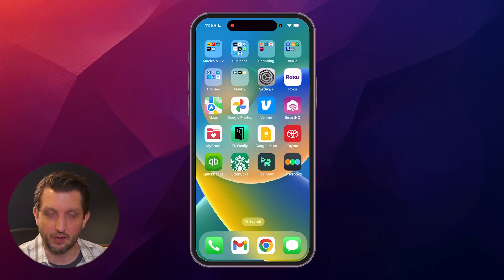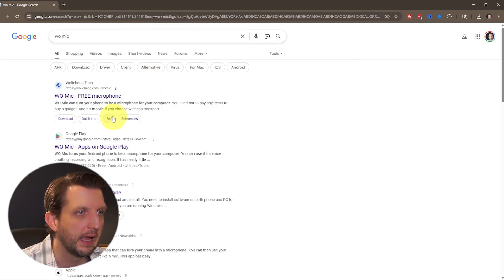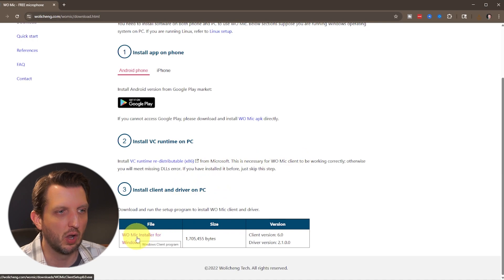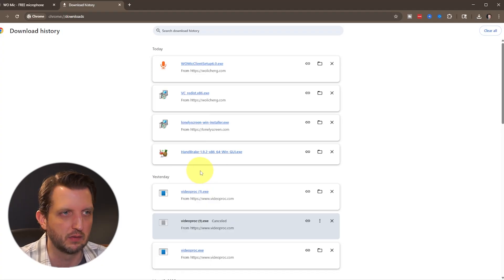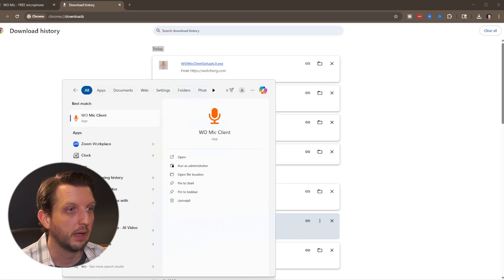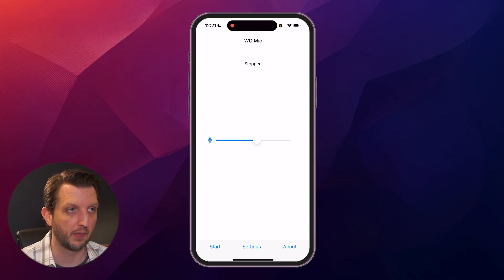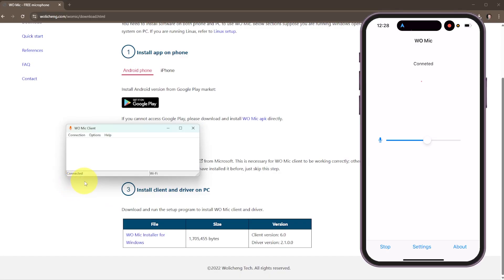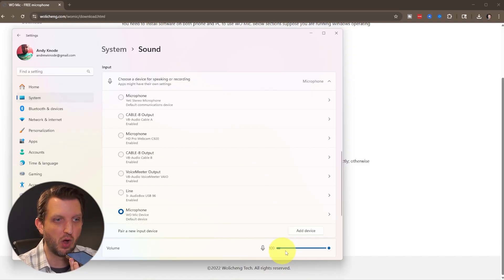How To Use Phone As a Mic On PC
This is my simple way to use my phone as a wireless microphone for my PC using an app called WO Mic.

I show how to install WO Mic on both your phone and your computer. I go step by step to make sure everything connects right over Wi-Fi. I show how to check that both devices are on the same network, how to install the app and drivers, and how to set your phone mic as the input on your PC.

This helps me record better sound without needing a fancy mic. If you want to use your phone as a mic, this video makes it easy.